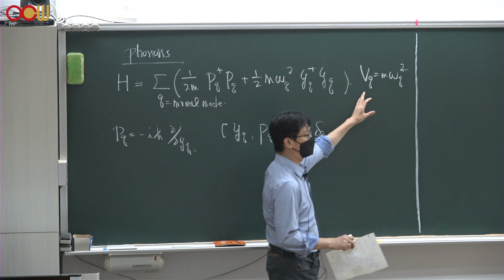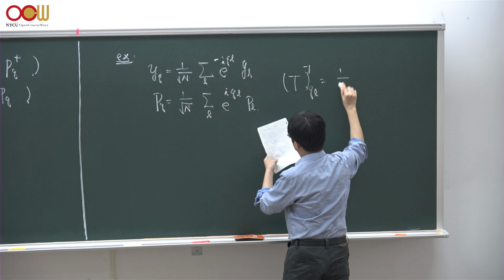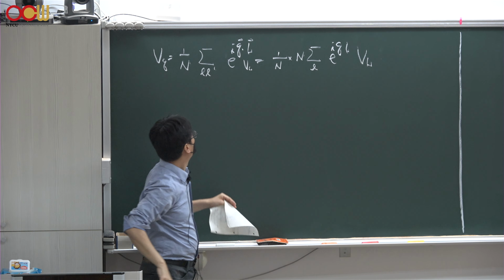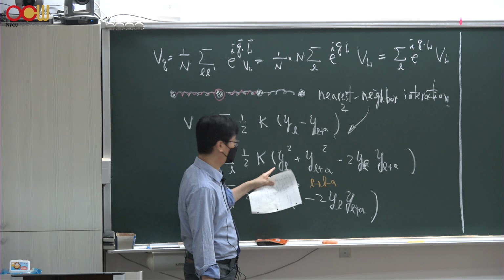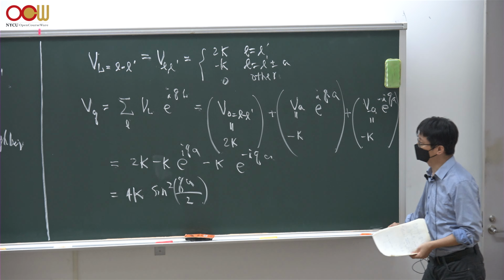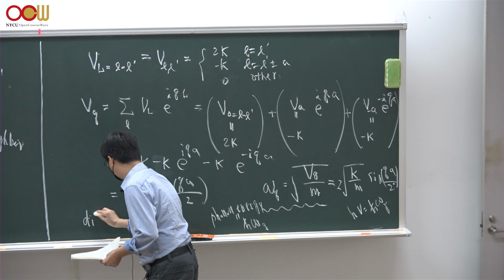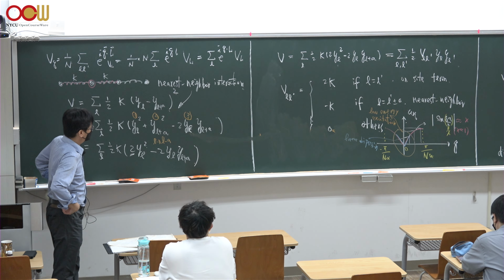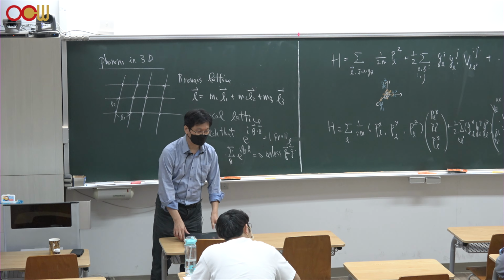高等固態物理（一）- Lec22 聲子 Phonon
第六章 聲子
Chap.6 Phonon